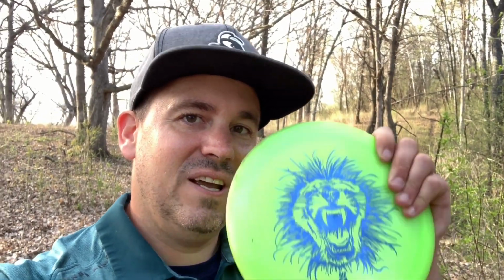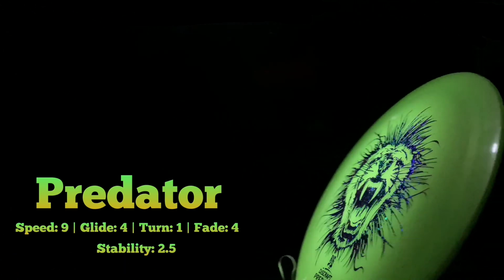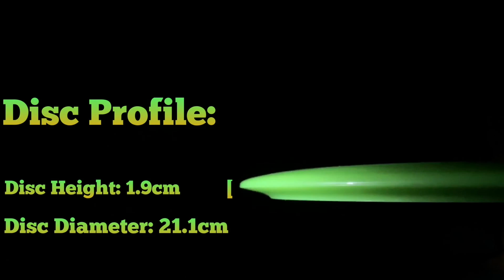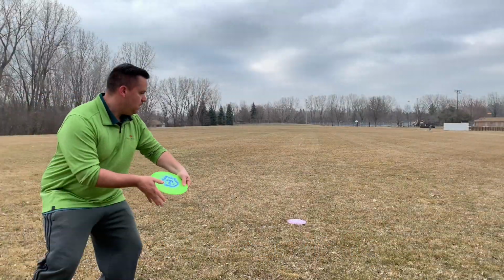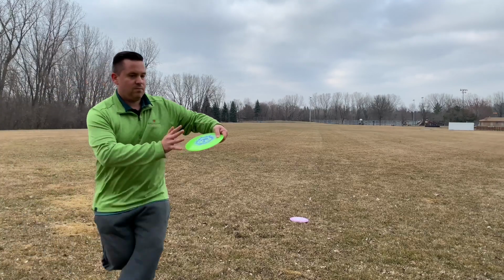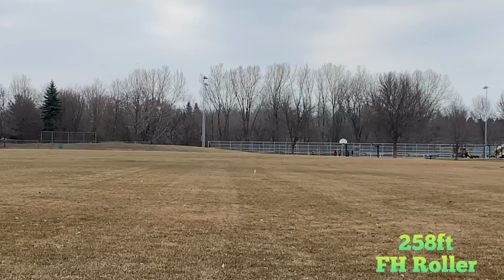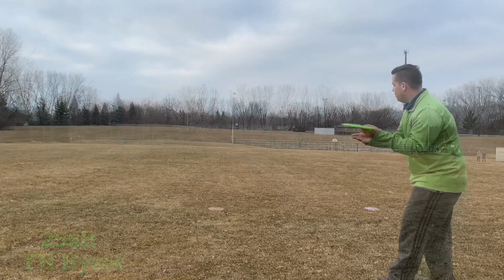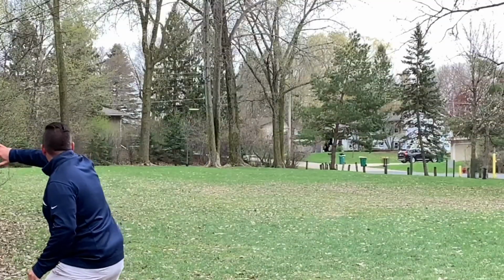Discraft Predator | Fairway Driver Disc Golf Review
In this video, I review the Predator! An over stable control fairway driver from Discraft. The Predator does exceptionally well at hyzering, but what else can it do?!? Watch to find out all the hidden uses of this over stable monster!